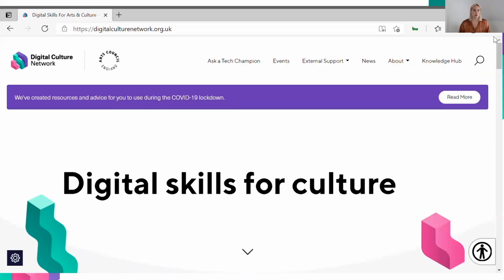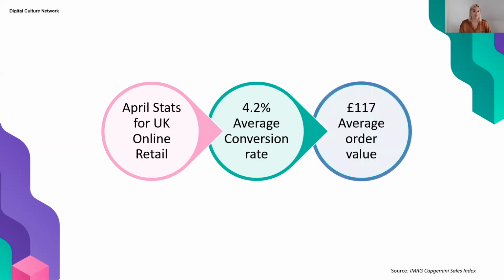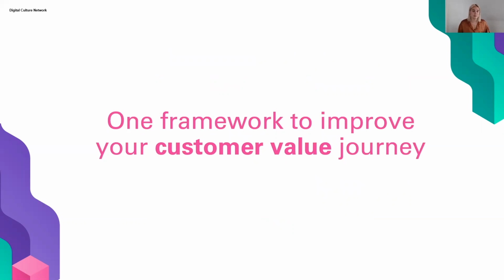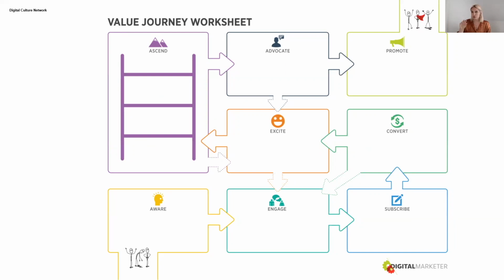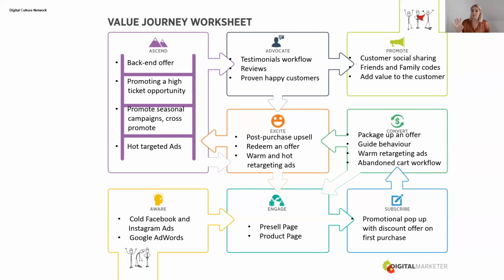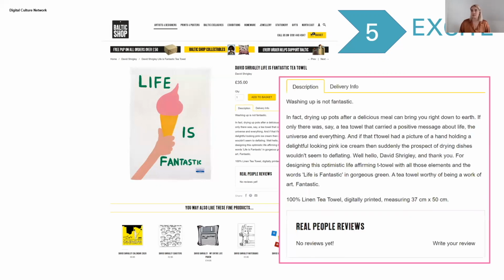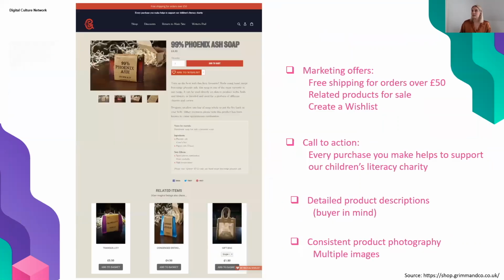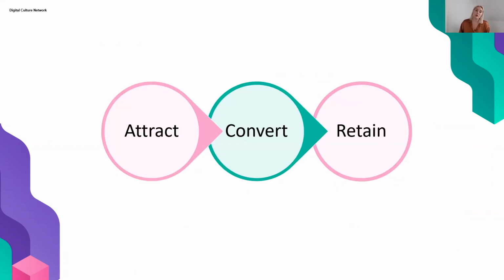How to improve your online shop sales conversion | Digital Culture Network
This session was presented by Emma Roberts (Digital Culture Network's previous Tech Champion for eCommerce and Merchandising) and was recorded live on 27 May 2021.

In this 30 min session, Emma takes outlines quick wins and tactics to apply to any online shop regardless of platform and review a marketing strategy framework to improve your customer sales cycle to encourage repeat business and customer loyalty.